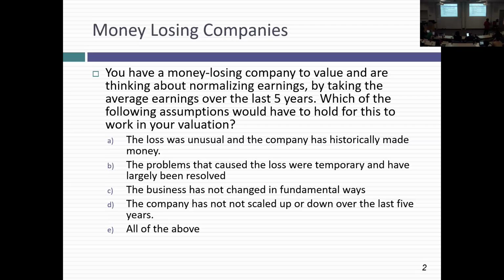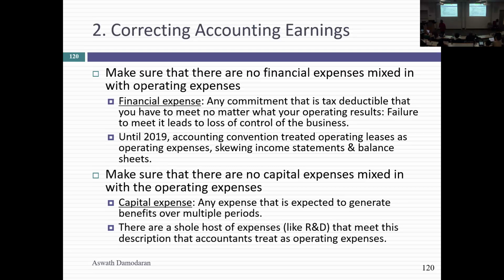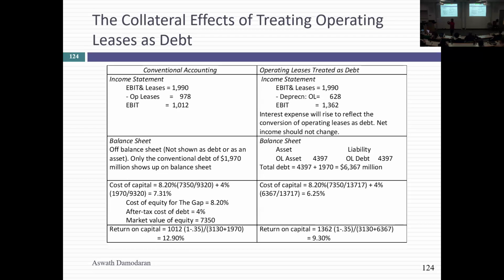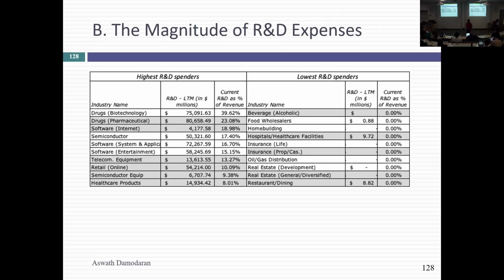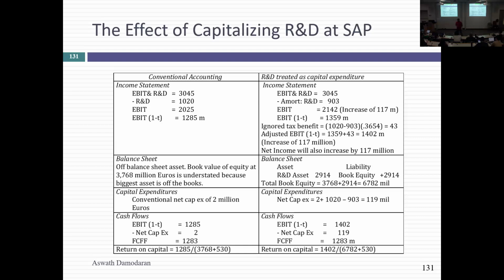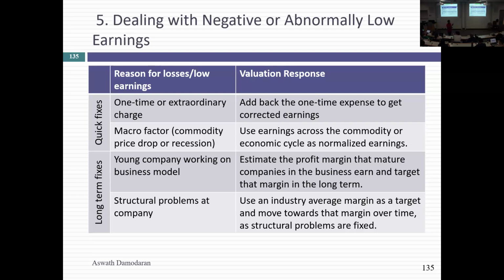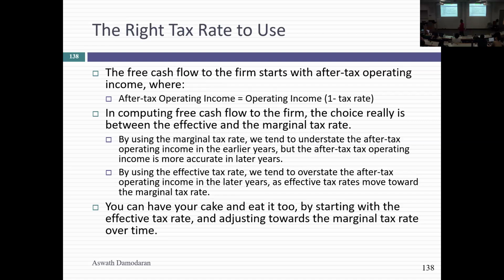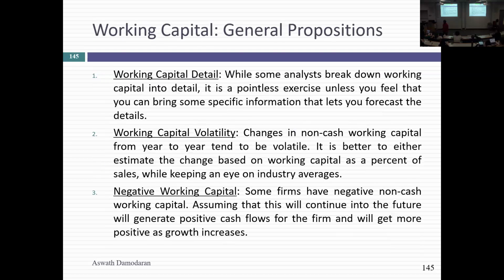Session 8 (Val MBAS): More on cash flows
We continued our discussion of earnings and cash flows, starting with an examination of how best to update earnings and correct them for the mistreatment of some financial expenses as operating expenses (leases were the biggest, but accounting has come to its senses) and some capital expenses as operating expenses (R&D is a prime example)  We then dealt with some final issues on earnings, including the tax rate to use in computing after-tax cash flows and dealing with money losing companies. In the process, we did look at what to do about accounting fraud, and while the answer is not much, there may be a role for forensic accounting. To be honest, most forensic accounting books are designed for valuation morticians, but here are a couple that you may find useful:
We then moved on to examine broad questions about what to include in capital expenditures and working capital.